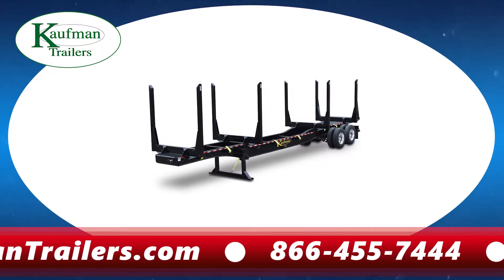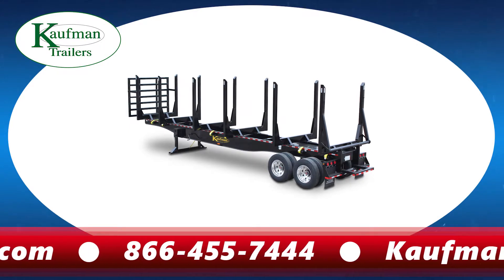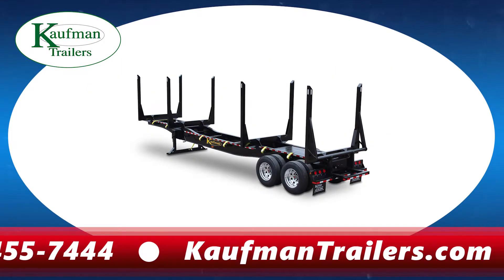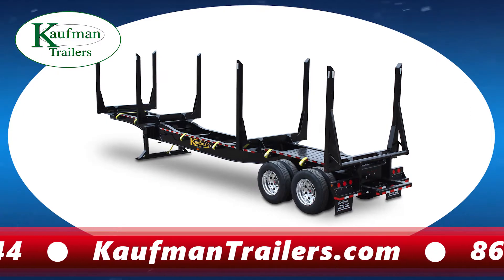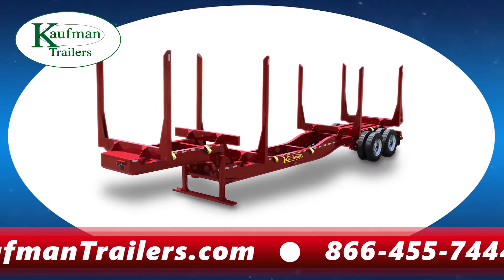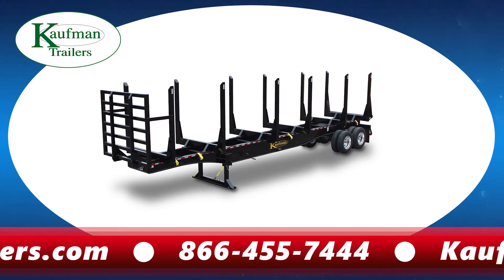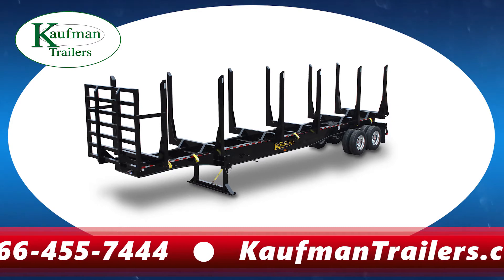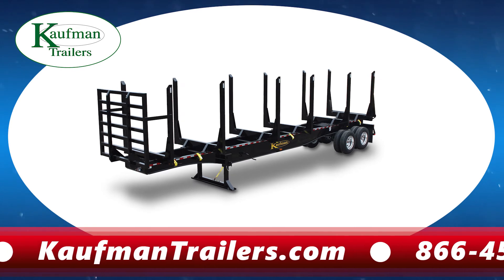Digital Marketing for Trailer Company - TheeDesign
Digital Marketing, Web Design and PPC Management by TheeDesign.

TheeDesign is an award winning digital marketing and web design agency in Raleigh, NC. For over 13 years, our marketing and web designers have created compelling websites and marketing ads for businesses throughout the Triangle and beyond.

Raleigh, NC Digital Marketing

Facebook and Instagram were we share industry information and tidbits about our company and culture.

Digital Marketing, Web Design and PPC Management - Raleigh, NC